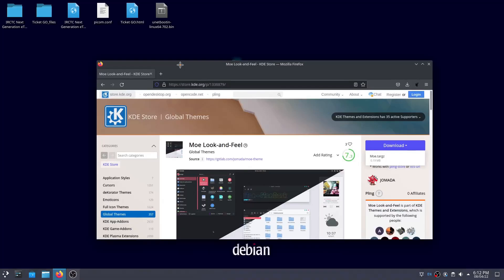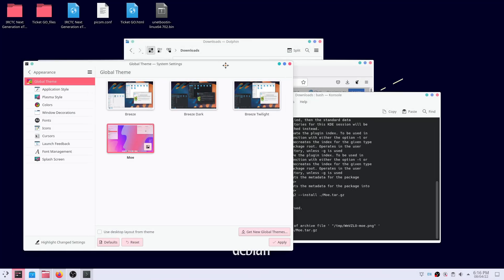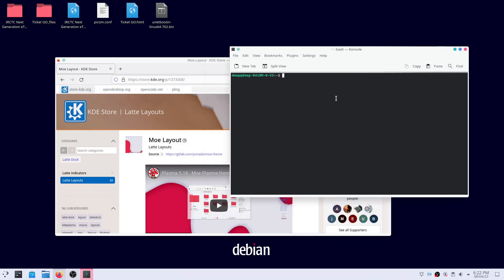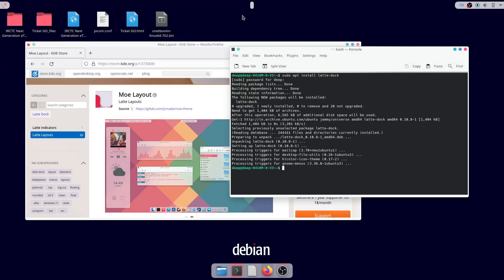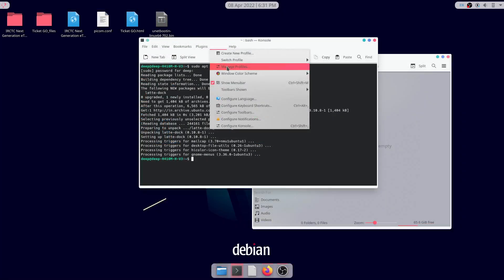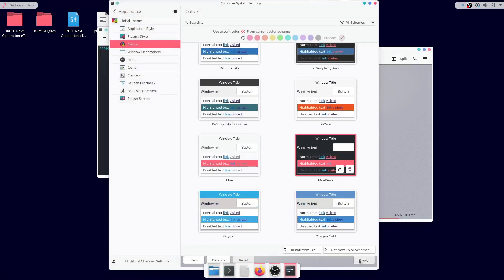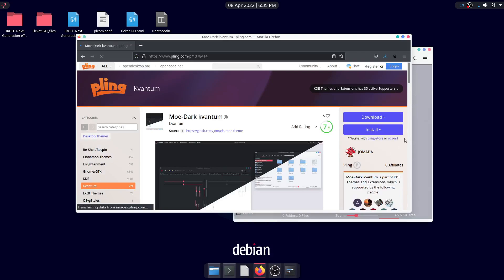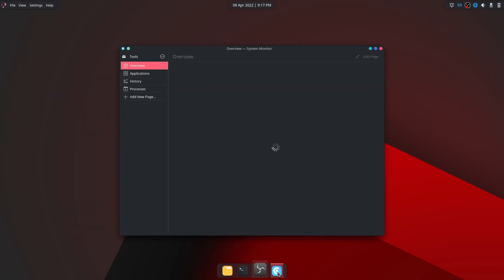Customizing KDE Plasma with Moe Theme